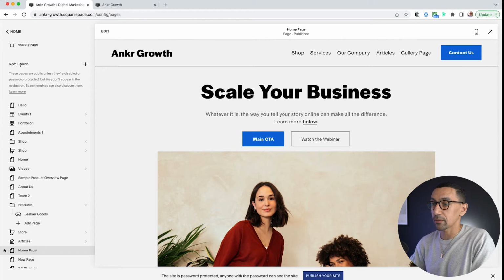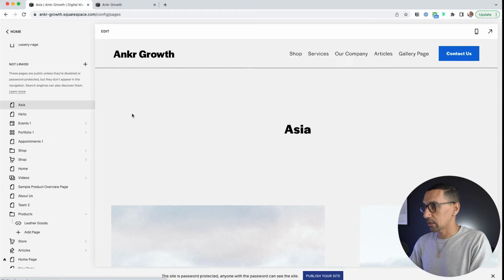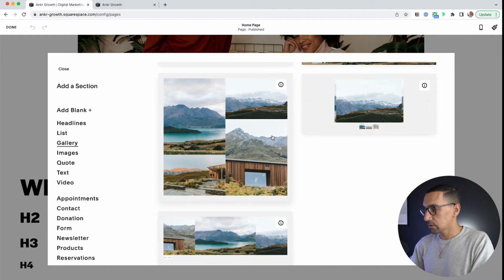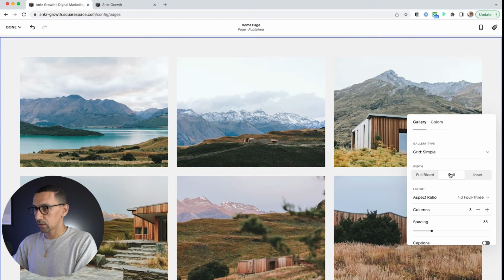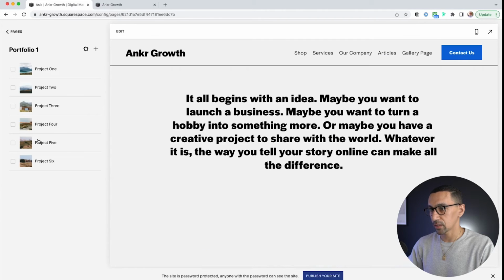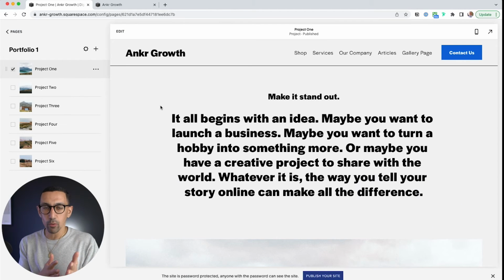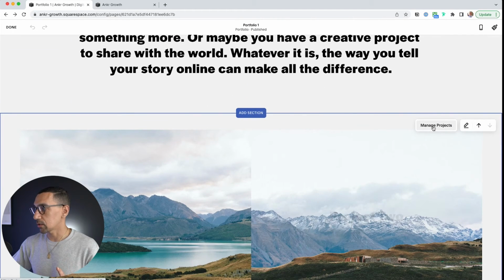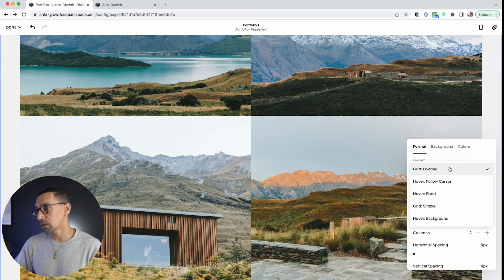Squarespace How to Make Multiple Pages Within A Gallery | Two Methods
Add multiple pages to your gallery with these styling tips!

Timestamps:
00:00 - 00:40  Intro
00:41 - 02:27   Creating Gallery within a Page
02:28 - 05:20  Linking your Pages within a Gallery
05:21 - 07:46   Using the Portfolio Feature
07:47  - 09:17  Customization For Portfolio
09:18 - 10:34   Outro

I'm David, a search specialist, and beginner YouTuber from Orange County, CA. I started on Google Ads (also called SEM) and have managed over $3M in ad spend. I've also designed over 150 Squarespace websites. My team and I work on about 30 SEO projects a month and help companies get found on Google with SEO, SEM, or design a powerful website.

💸 Looking to Robo-Invest? Try Betterment